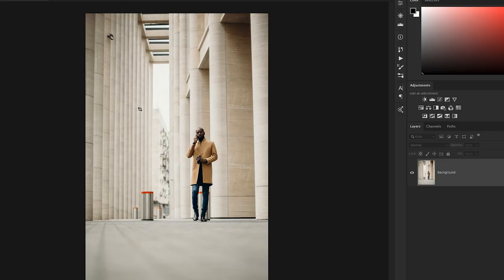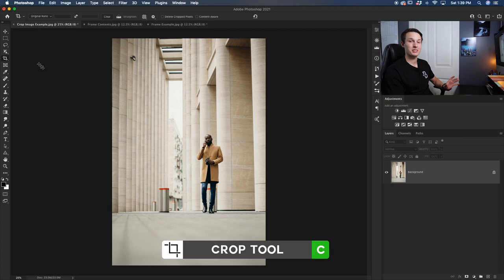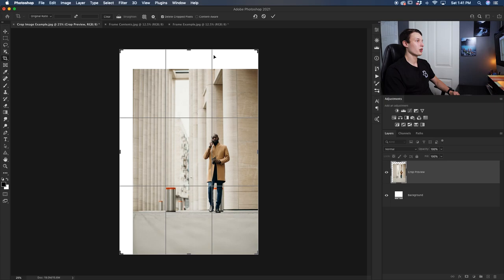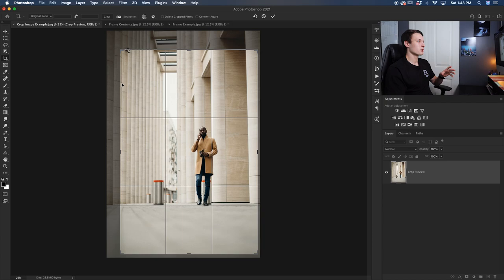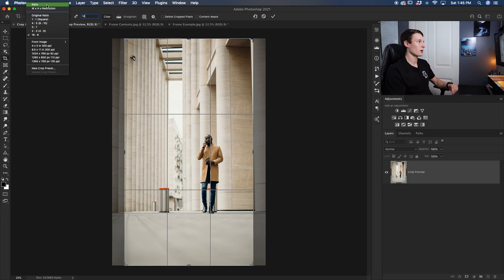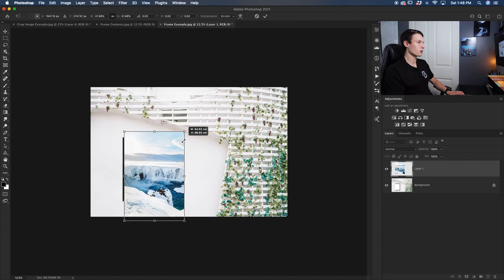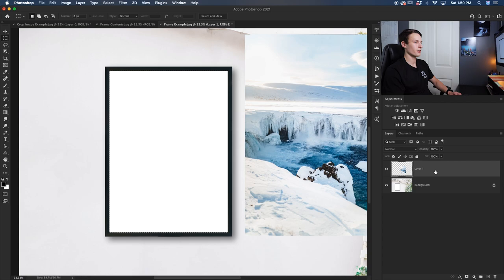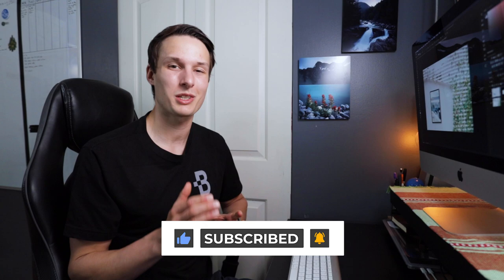Everything You Should Know To Crop Photos In Photoshop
For cropping images and layers in Photoshop, there are a few important things to know. Although it's pretty easy to crop your entire canvas with the Crop Tool, certain aspects of cropping are less obvious. Things like changing the aspect ratio of your crop, switching the crop from portrait to landscape, or having a free-transform cropping box just to name a few. In this video, you'll learn everything you need to know about cropping photos and layers in Photoshop so you can easily crop a photo or layer to any dimension.

Timestamps
0:00 The Issue With Cropping
0:50 Intro + Overview
1:26 Cropping Images & Delete Cropped Pixels
3:34 Changing Crop Aspect Ratio & Dimensions
5:21 Changing Crop Orientation
6:16 How To Crop Layers
8:52 Final Thoughts